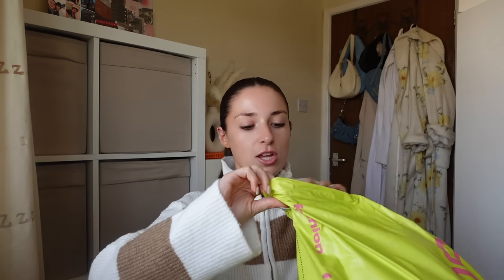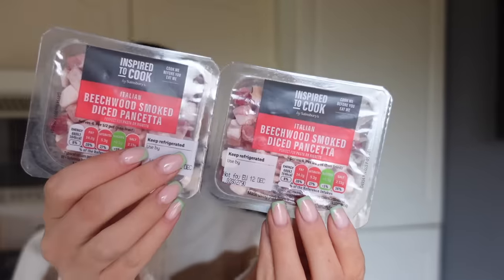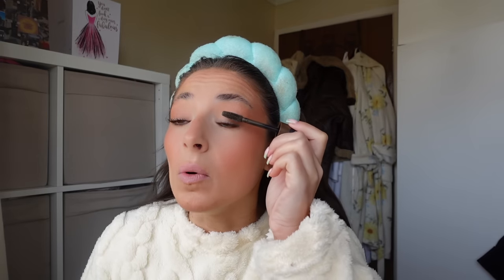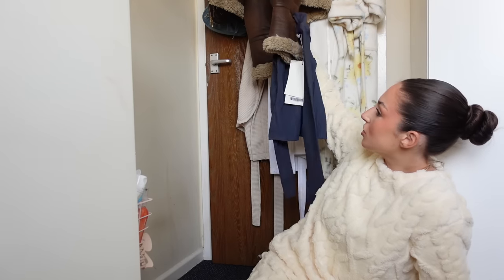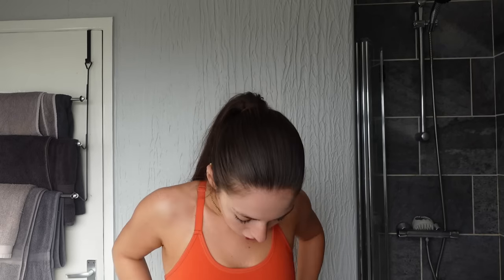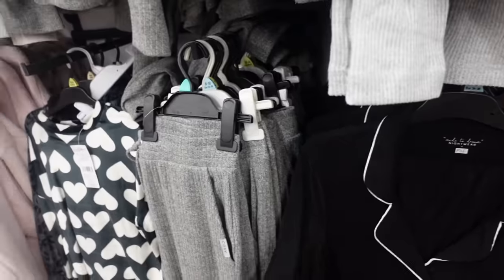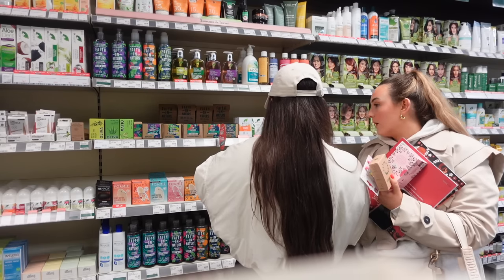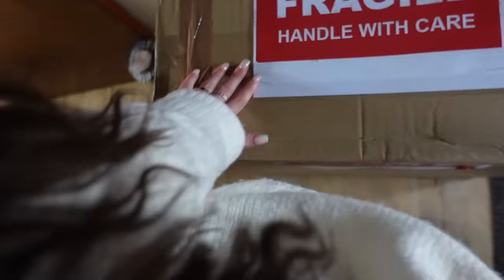WEEKLY VLOG: skims review + b&m shop with me + new healthy routine + testing new products + more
HEY DOLLS back with another weekly vlog & I hope you enjoy this one!

//links all ad aff*
black gym jacket
skims romper
adanola leggings
adanola long sleeve
cream knit jumper
//recipes

//timestamps
00:00 monday welcome back, sainsburys shop + food haul, cook with me
17:33 tuesday morning walk, grwm, new products, how to: sleek bun, starbucks date, shop @ b&m, cooking, evening skincare & cosy nighttime routine
56:39 wednesday early morning gym, shower routine, skims review, journalling
01:13:14 thursday hair wash, gym, skincare
01:19:58 friday bestie day, shop @ holland & barrett, get ready with me
01:33:47 saturday haul, out for food